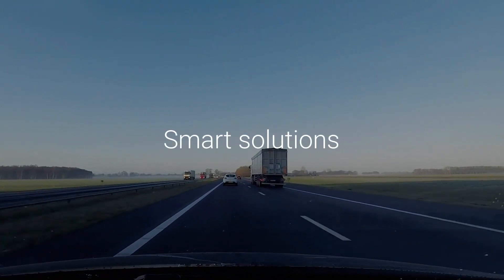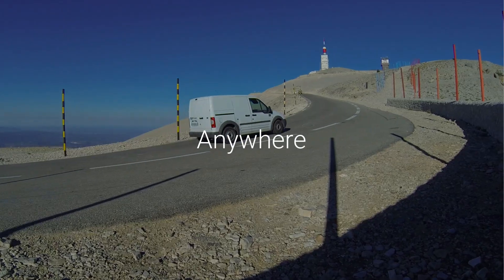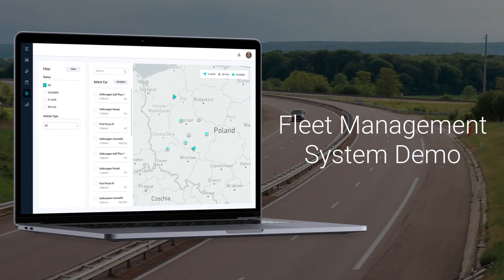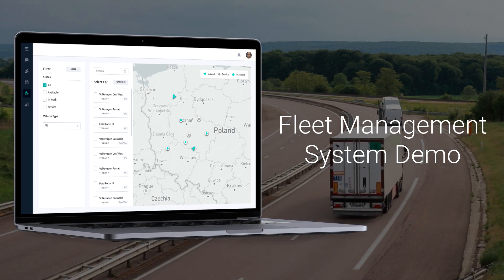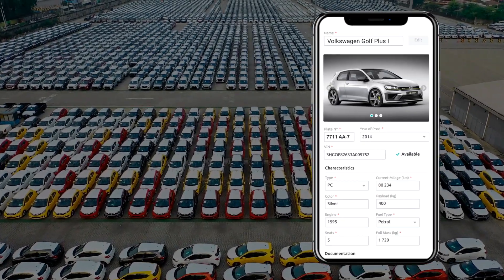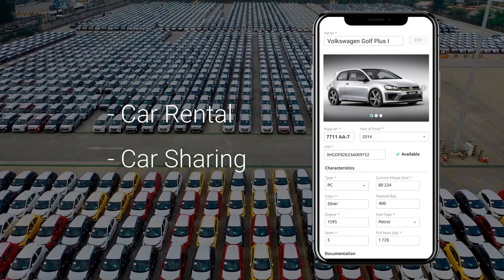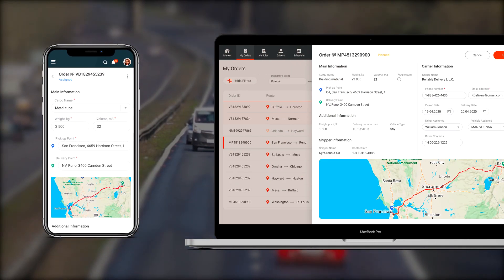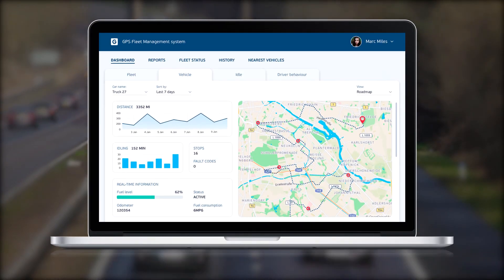Fleet Management System Demo | XB Software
Are you interested in building a custom fleet management software? Our expert team will help you to define all your business needs.
Such a fleet management system with GPS tracking can also be used in businesses like car rental and car-sharing.